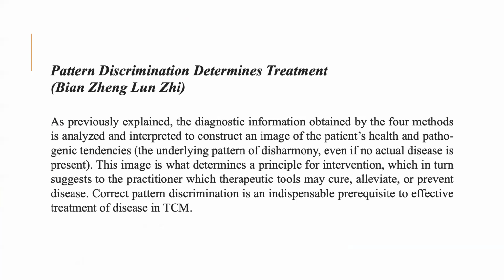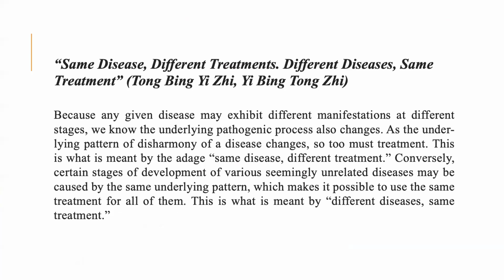PATTERN DISCRIMINATION OF BIOMEDICAL DISEASES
Modern biomedical disease entities can also be subjected to pattern discrimination. In fact, this is commonly done in the integrated practice of biomedicine and TCM, both in China and the West. Diseases such as chronic gastritis, diabetes mellitus, essential hypertension, multiple sclerosis, rheumatoid arthritis, endometriosis, depression, coronary heart disease, etc., present with different patterns of disharmony depending on their stage of evolution and the condition of the patient. This allows for a more integrated and individualized approach to diagnosis and treatment, which frequently allows for more effective clinical results.